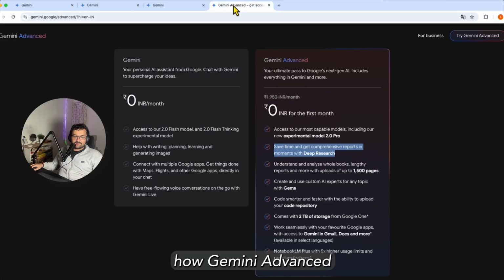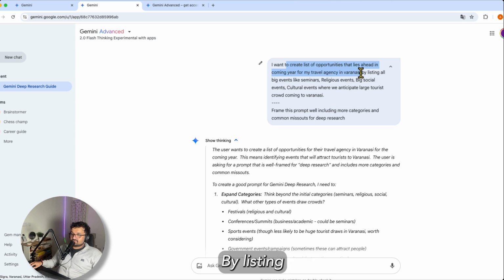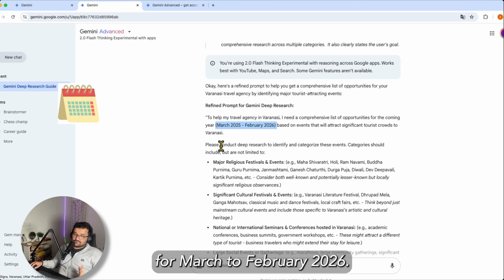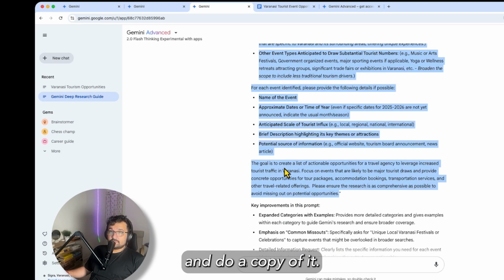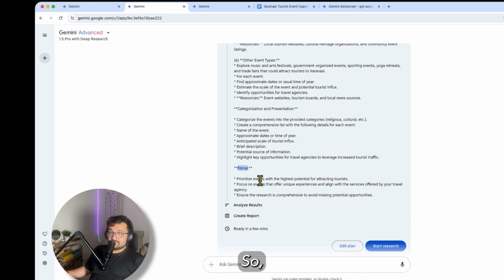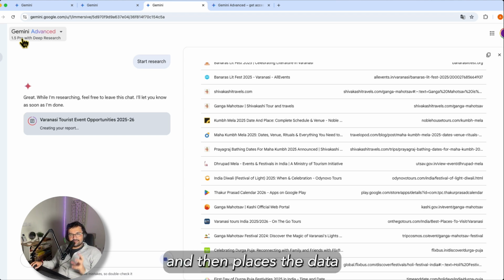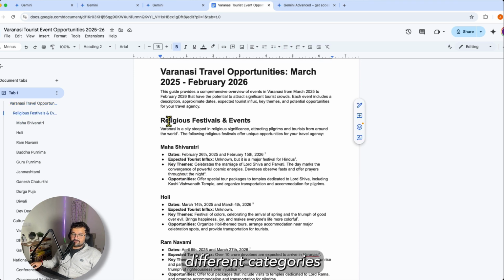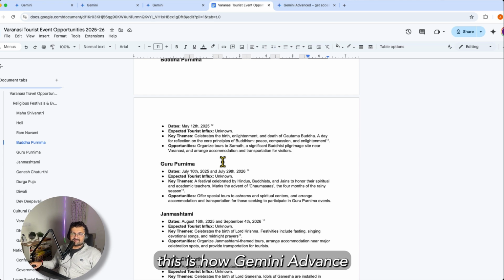Gemini Advanced Deep Research: Unlock Hidden Opportunities (Travel Agency Case Study)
Unlock the power of AI for in-depth research! In this video, we explore Gemini Advanced's 'Deep Research' feature using a real-world example: a travel agency in Varanasi, India.  See how Gemini can:

Rapidly analyze vast amounts of data: We go step-by-step as Gemini sifts through 182 websites to identify key events and opportunities.
Automate research tasks: Discover how Gemini's 'Flash Thinking' and 1.5 Pro model streamline the research process, saving you countless hours.
Generate actionable insights: We'll see how Gemini categorizes information and even suggests potential marketing strategies (like creating custom tour packages).
Create detailed reports: Gemini automatically generates a comprehensive 13-page document summarizing its findings, complete with source links!
Thinking and planning: Gemini use 2.0 flash thinking to make a well reserach and exectution plan
But it's not all perfect!  We'll also honestly discuss the limitations and potential inaccuracies of the current 1.5 Pro model when handling large datasets.

Whether you're in travel, marketing, or ANY field requiring in-depth research, this video will show you how Gemini Advanced could revolutionize your workflow (and where it still needs improvement).